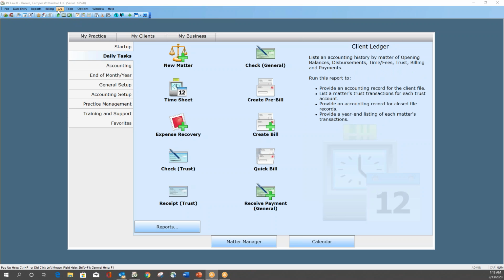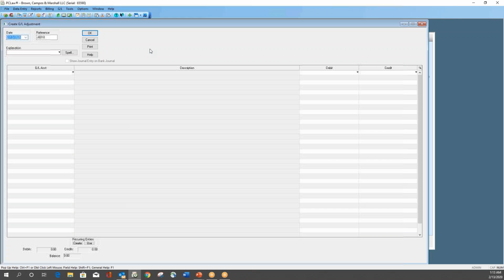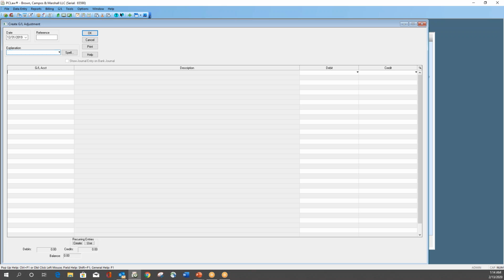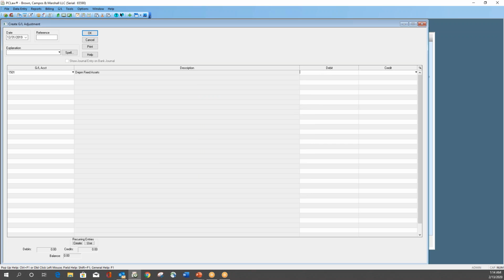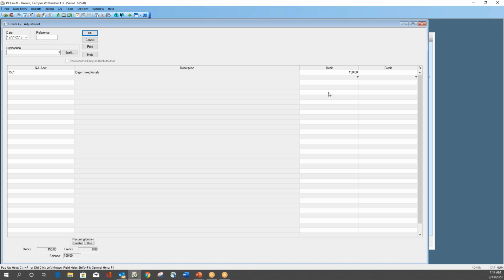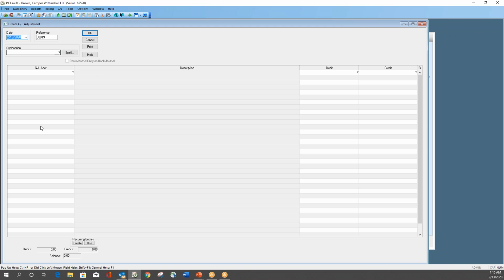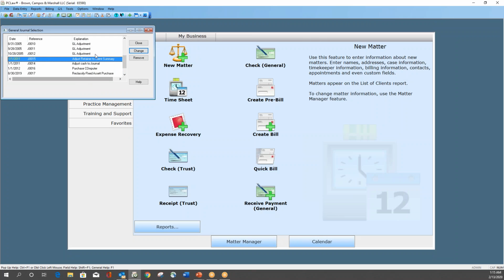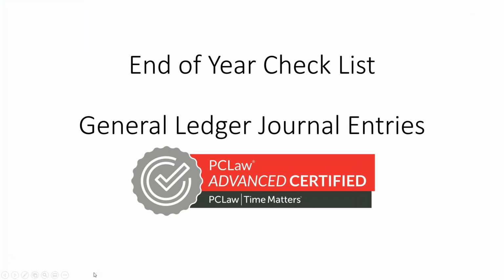PCLaw End of Year Checklist: General Ledger Journal Entries